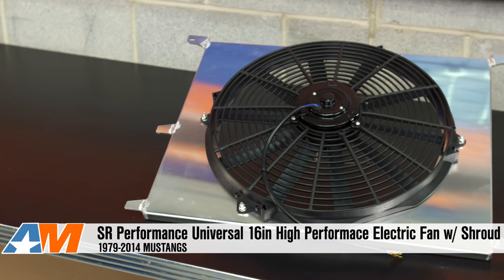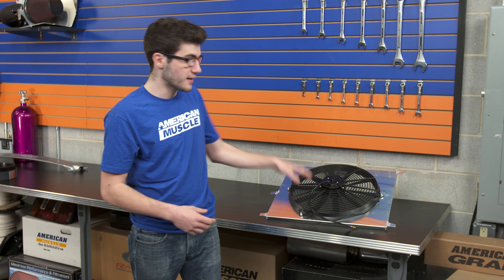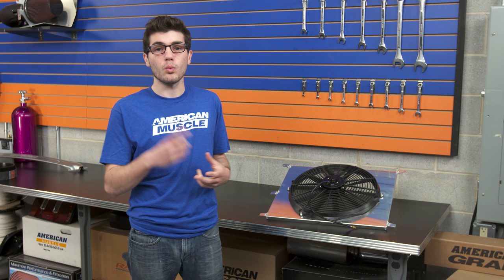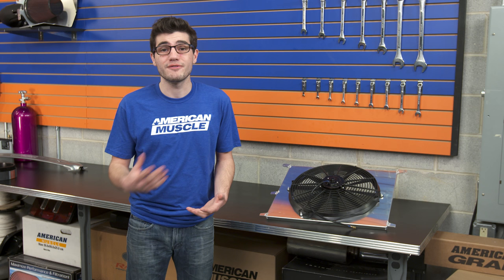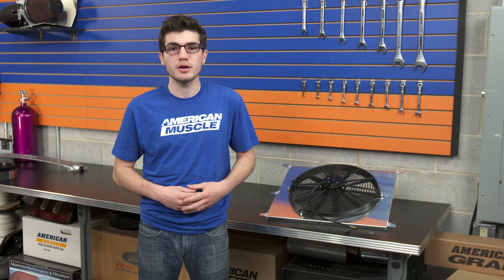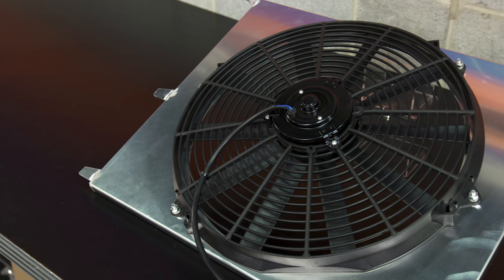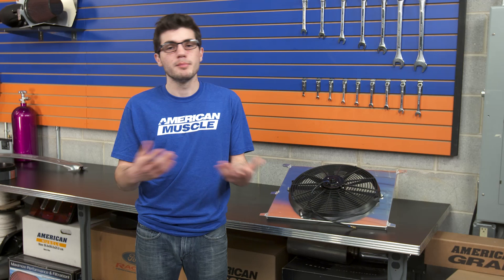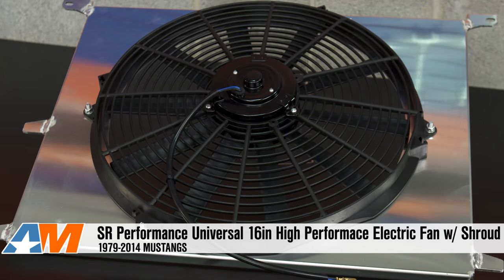1979-2014 Mustang SR Performance 16" High Performance Slim Electric Radiator Fan w/ Shroud Review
The SR Performance 16 inch High Performance Electric Radiator fan will help to reduce any overheating in your Foxbody to late S197 Mustang. This fan is also ultra thin to keep from taking up too much space within your Mustang's engine bay.
Functional Design. If you keep suffering overheating issues with your Mustang, or need to make extra room up front for big modifications like a turbo system, this SR Performance 16" High Performance Slim Electric Radiator Fan with Shroud is a good solution you should consider. This mod is especially helpful if you take your pony to the track, because it will keep the engine cool, even under extreme loads. The fan itself has 10 blades, versus the 9 or 6 you get in the stock setup, which helps direct more air toward the engine. This fan will fit in all 1979 to 2014 Ford Mustangs, no matter which engine it has, because it features a universal application.

Durable Construction. The fan is electric and features one speed. The CFM is impressive at 1,850. An aluminum shroud is included, which is both lightweight and durable.

Universal Fitment. You might need to make some slight modifications to get this fan to fit correctly in your pony, because it's a universal product, making it a moderately difficult job. Some people use mounting straps to get it on the radiator correctly, but how you go about it will depend on your exact setup. You also get to decide how the fan is wired, either spliced into an existing source, or with a dedicated switch. Plan on the installation job taking up to 2 hours of your time.

Item #525039
MPN# 525039